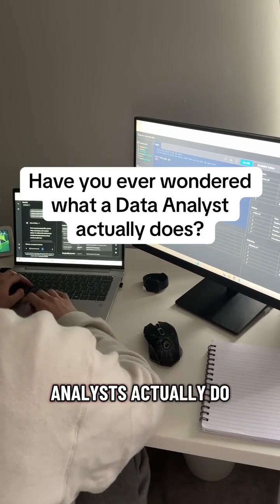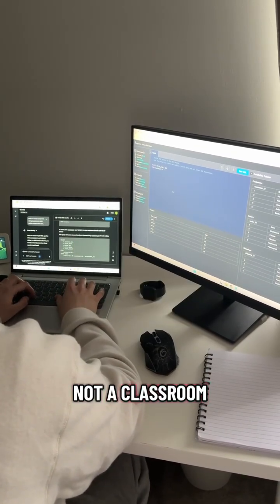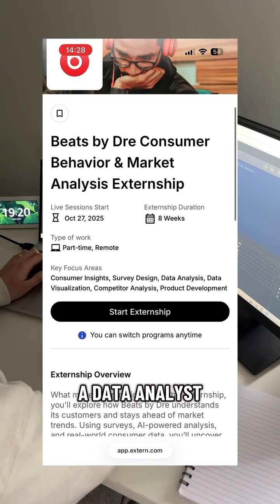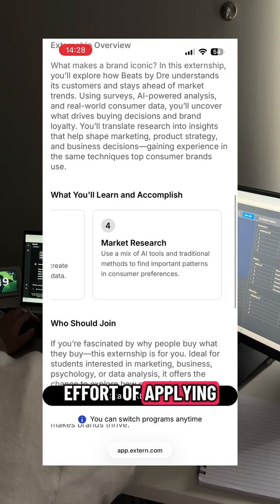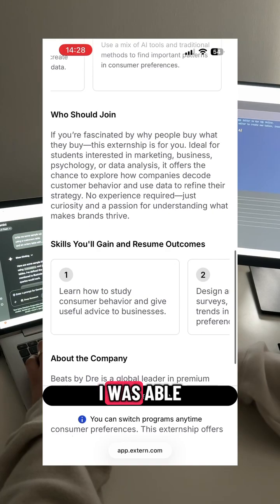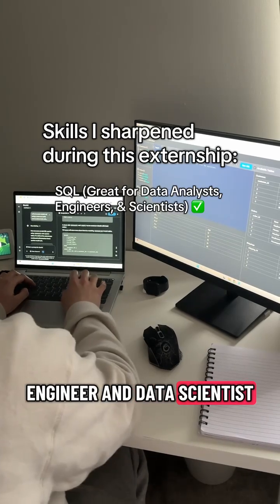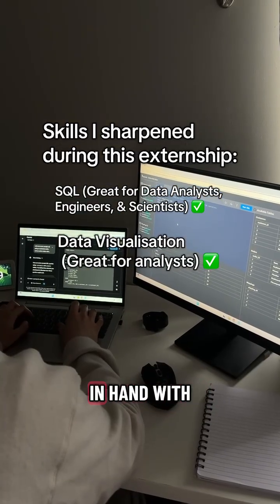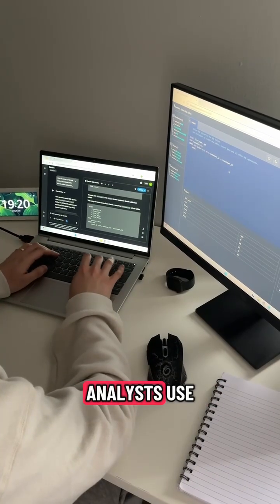Want a career in Data? Listen to this 📊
Joe, an aspiring data analyst, is building real skills by working with company-endorsed data from Beats by Dre through his Externship. He’s been cleaning, querying, and visualizing data, gaining the kind of professional experience that helps students grow with confidence.

Through this project, Joe strengthened his SQL foundations and built dynamic dashboards in Power BI, all while learning how real teams use data to make decisions.

For him, Extern has been a meaningful way to gain hands-on experience that feels both challenging and supportive.

In his words: “It’s hands-on, challenging, and the most realistic experience I’ve had outside of a full-time role.”

This is what career empowerment looks like, real projects, guided support, and opportunities that help students learn by doing.